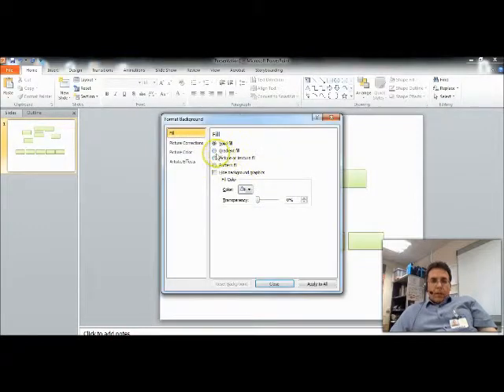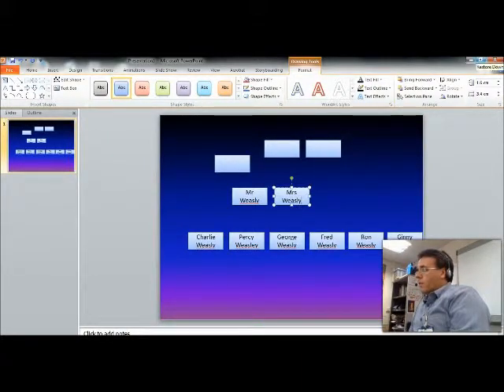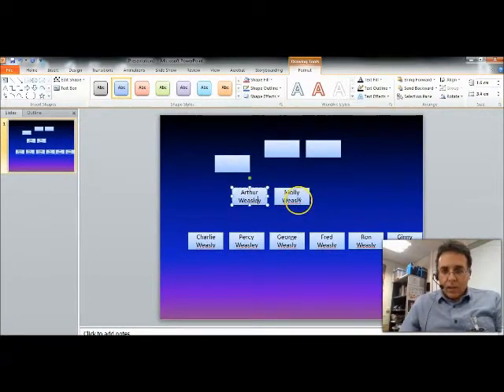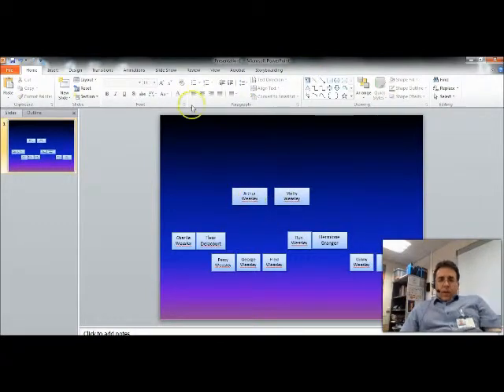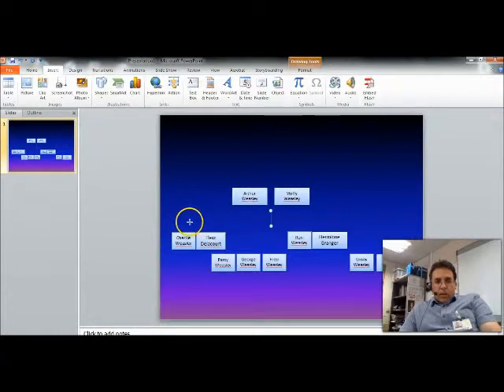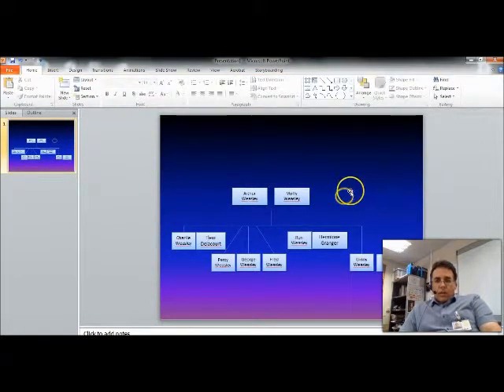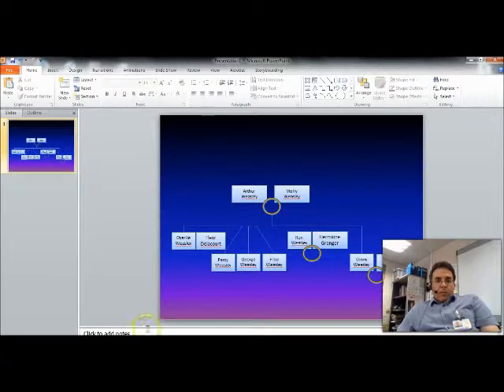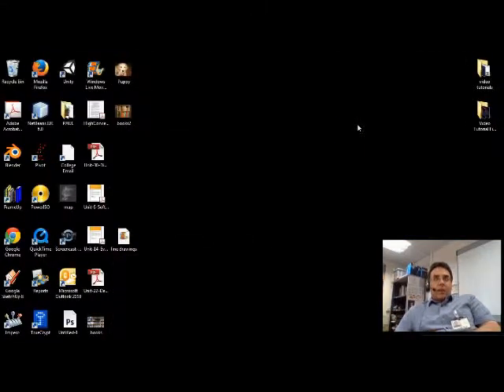Box diagrams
tutorial for making your box diagrams for the portfolio on A2 applied ICT